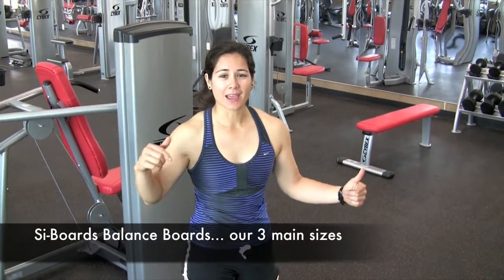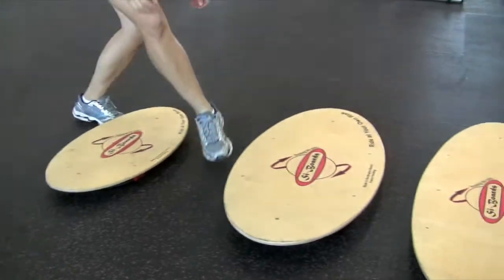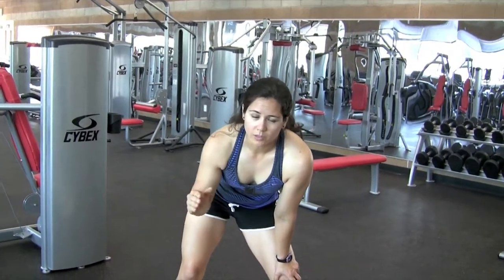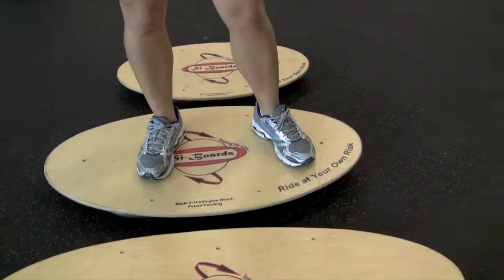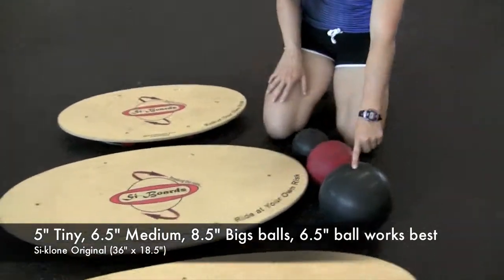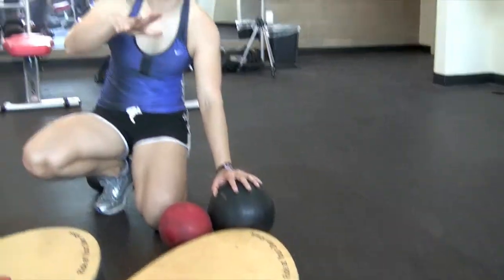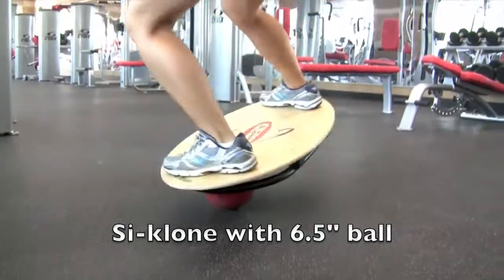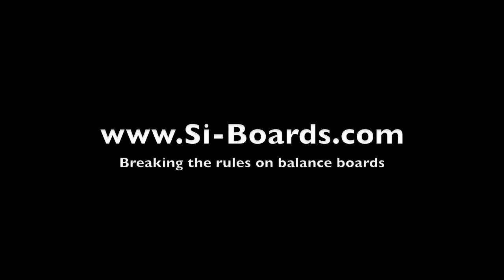How To Pick the Right Sized Balance Board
Please click below for the full transcript of the video.

Elysia Tsai shows you the 3 main Si-Board sizes and the balls that go best with these boards.  Si-dkik (27" x 15") on the 5" and 6.5" balls, Si-klone (36" x 18.5") on the 5", 6.5" and 8.5" balls and the Si-zmik on the 6.5", 8.5" and 10" balls.  The Powder Original has the same rail as the Si-dkik and the Surf Original has the same rail as the Si-klone.  Si-Boards.com

Elysia Tsai, M.Ed, ATC is a Certified Athletic Trainer and the developer of Si Boards balance boards,  unbreakable med balls and power rope balls. Our balance boards are the most versatile and progressive multi-direction training system. Our high performance products are made in the USA with superior function, quality and lasting value. We are always available to answer your questions.